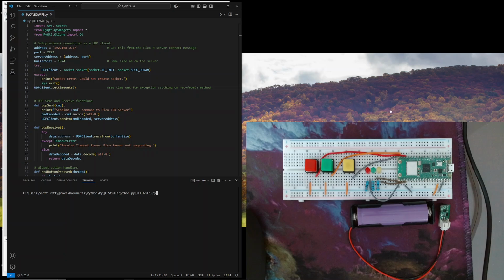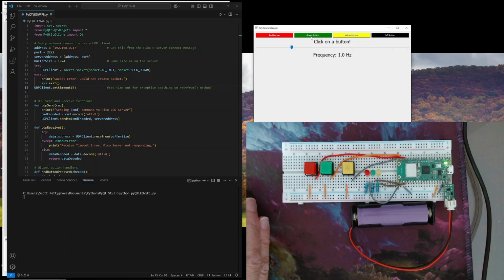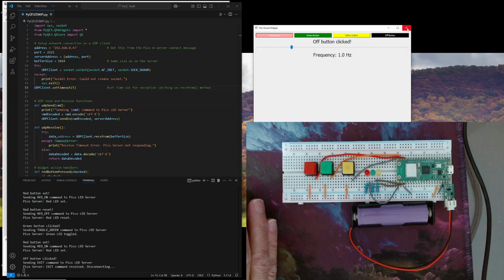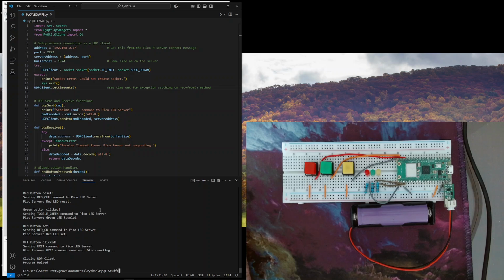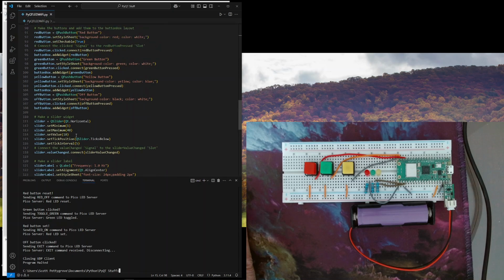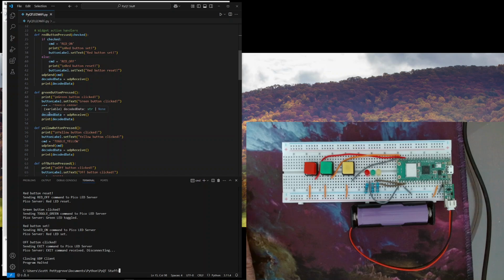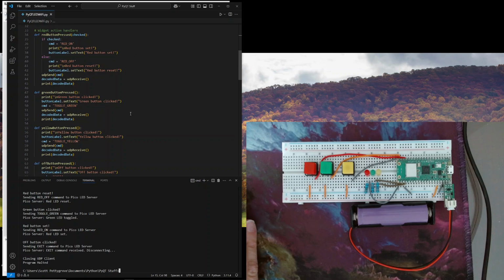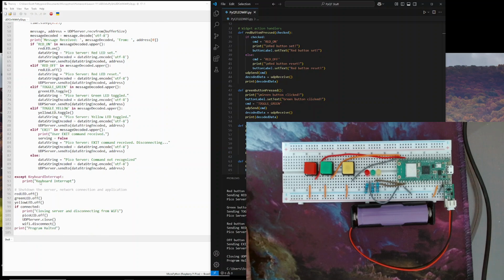Homework for lesson 111 for Paul McWhorter's Raspberry Pi Pico W course.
Homework for lesson 111 for Paul McWhorter's educational series on how to get the most out of the Raspberry Pi Pico W.